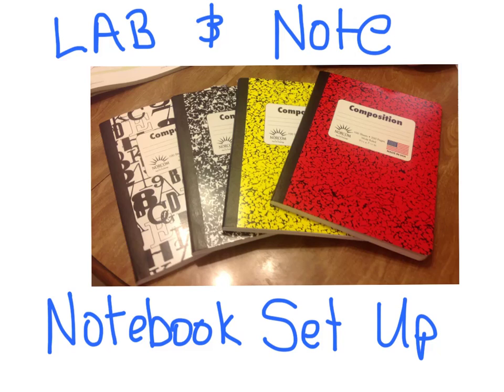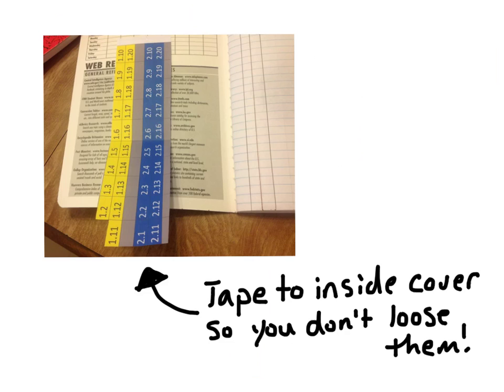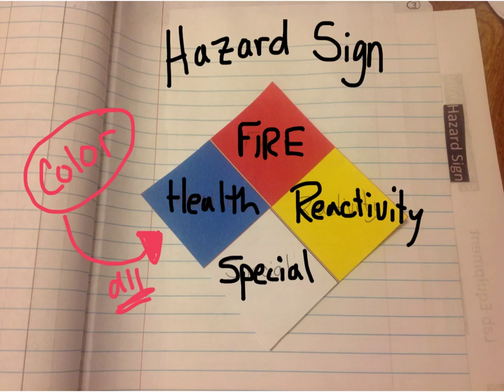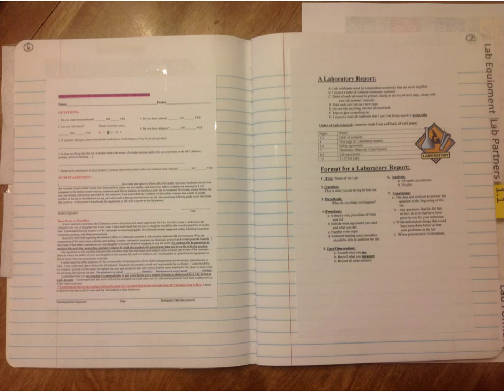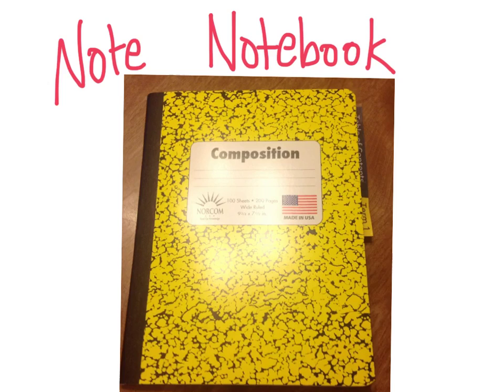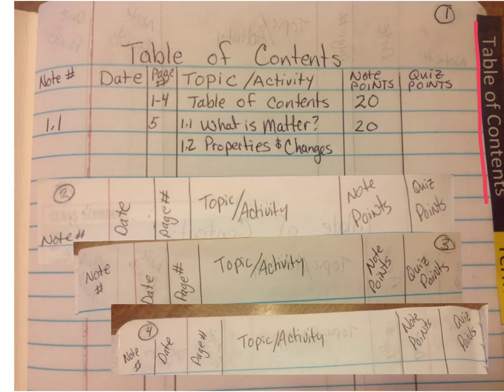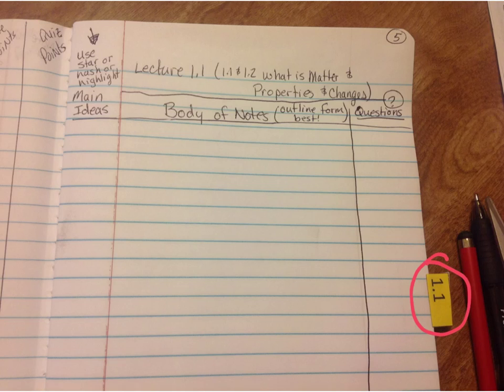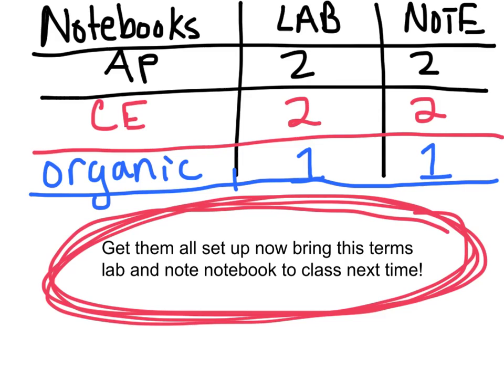Setting UP Notebooks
notebook set up